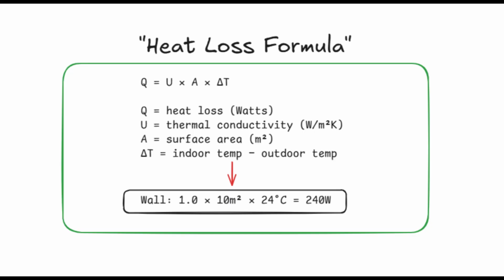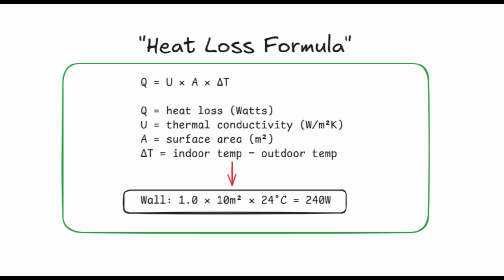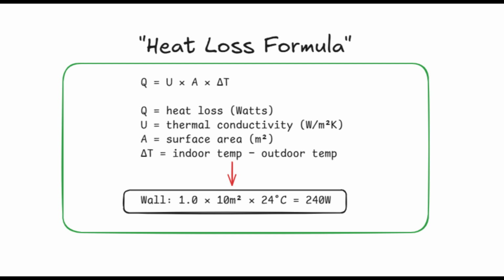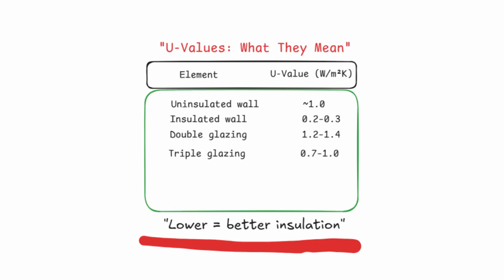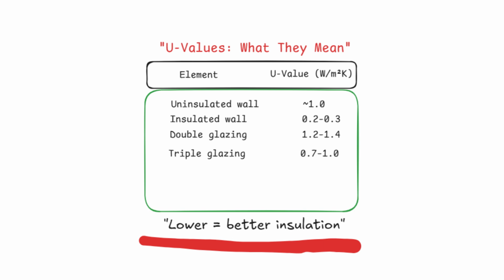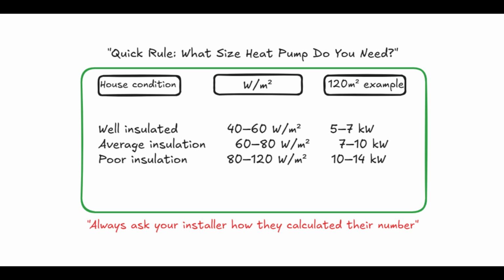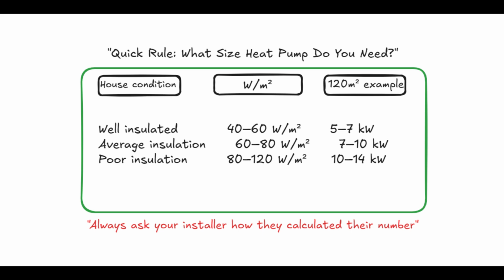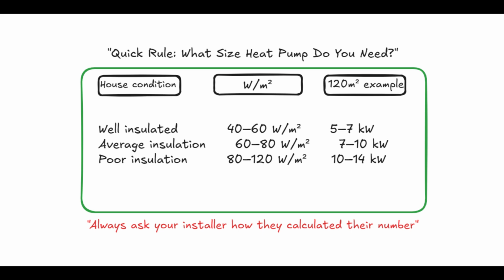This Simple Formula Proves Your Installer Wrong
MMost heat pump installers size your system based on floor area alone. That's how you end up with a £10,000 system that can't heat your house properly — or one that costs twice as much to run as it should.
The fix is a heat loss calculation. It takes five minutes to understand, and it tells you exactly what size heat pump your home actually needs.
In this video I walk you through the formula, the six inputs that matter, and how to check whether your installer did this correctly before you sign anything.
Timestamps:
0:00 – Why installers skip this
0:32 – What heat loss actually means
1:02 – The formula: Q = U × A × ΔT
3:02 – The six inputs you need
6:32 – Quick check for homeowners
→ Heat Pump vs Gas Boiler: What Installers Don't Tell You
→ The £7,500 Grant: What They Don't Tell You